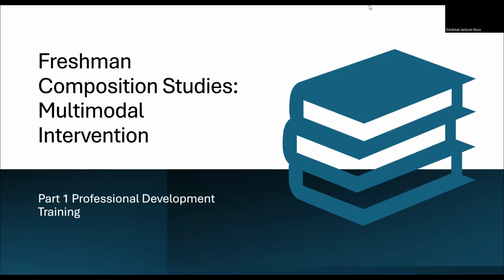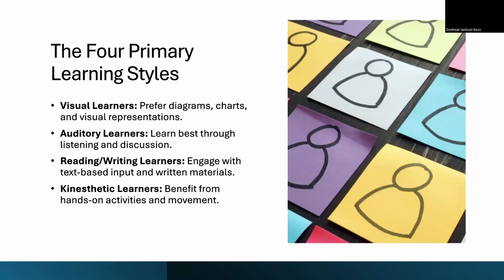Ross Multimodal PD Training 1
Multimodal Training 1